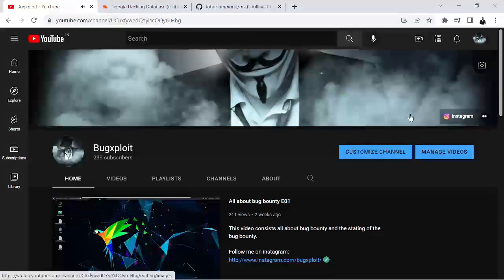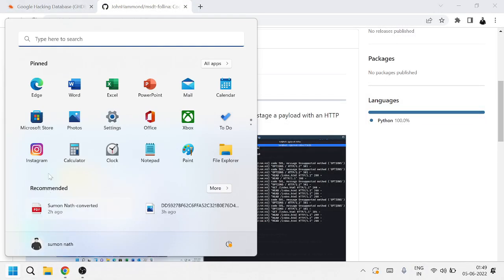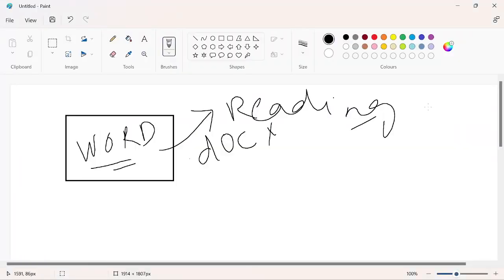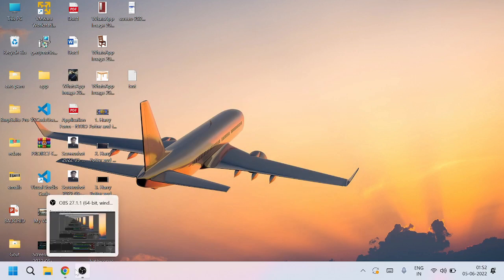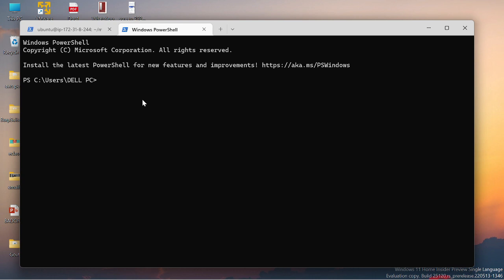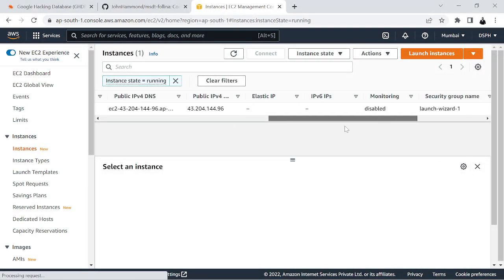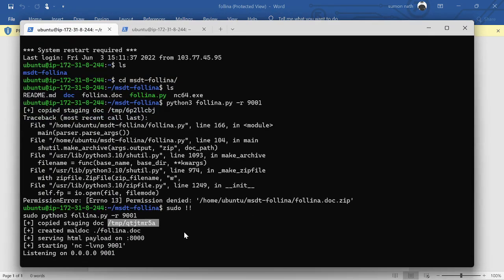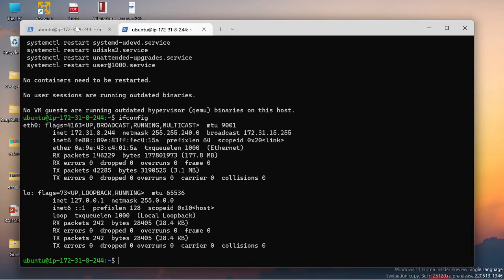Microsoft Zero day MSDT follina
Hi everyone with the help of @_JohnHammond we are recreating the video of MSDT following exploit here we are telling you and explaining to you about a zero-day attack